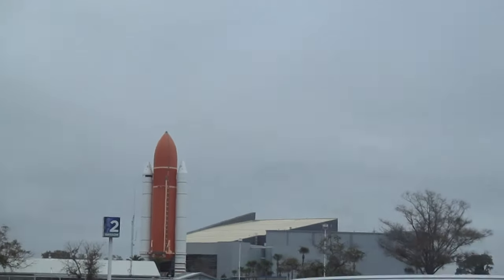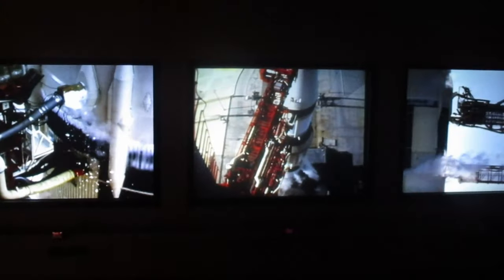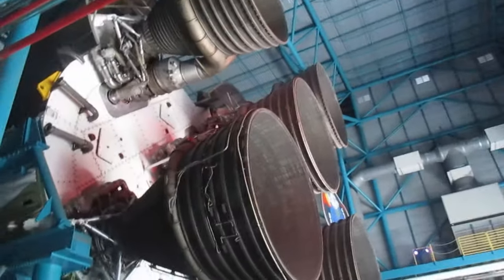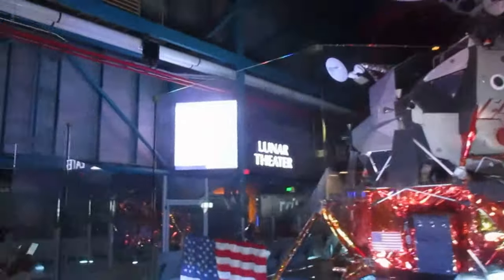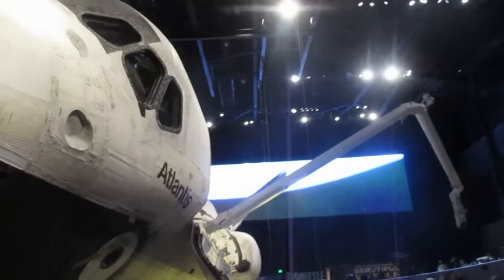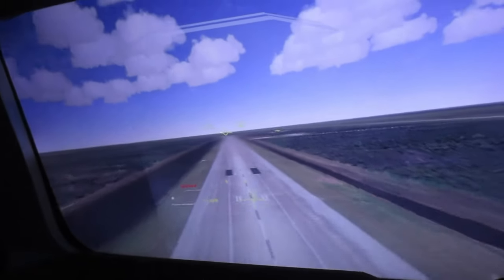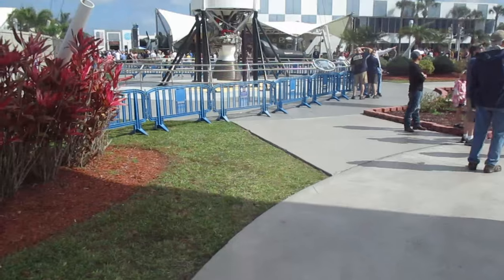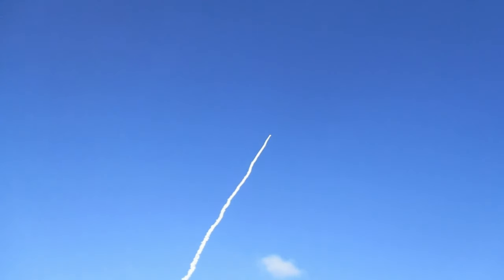I SAW A ROCKET LAUNCH - The Grand Floridian Adventure (Part 3 of 3)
In this incredible video, and the final part of the Grand Floridian Adventure mini-series, we go to the legendary Kennedy Space Center! We view the historic rockets of the rocket garden, see the REAL Saturn V rocket, the Command Module, and the CSM. Not only this, but we also get to see the real and retired Atlantis Space Shuttle, a stunning marvel of engineering that has flown to space (Earth Orbit) and back, a grand total of 32 times! As a finale to our stay in Florida, we get to see an absolutely incredible event, a real-life rocket launch of NASA's Atlas V Rocket! This was something that I will never forget in my entire, and it is an incredibly lucky and unforgettable event to witness!